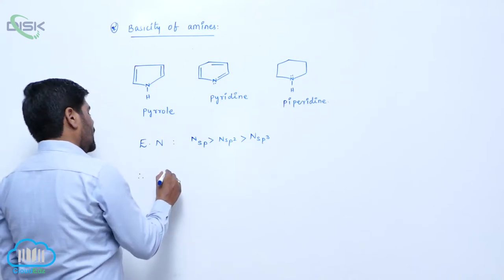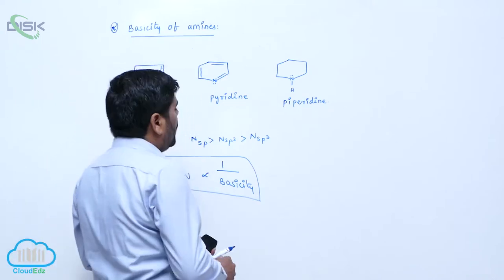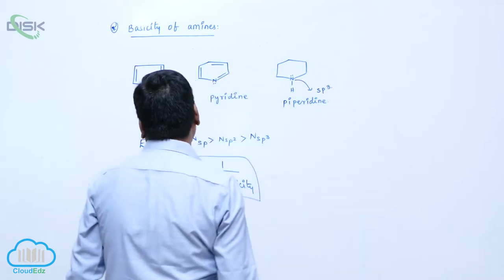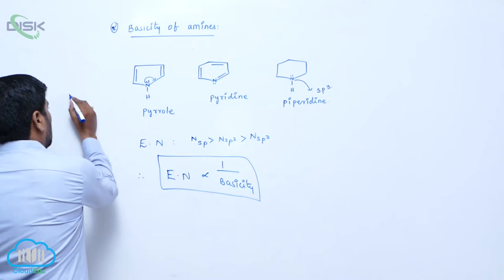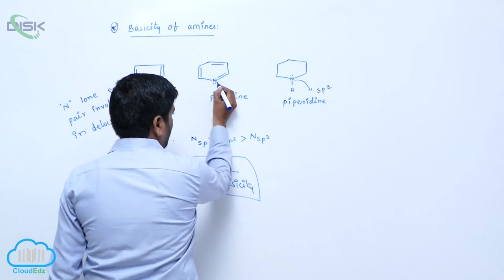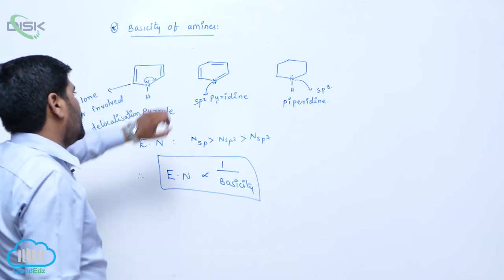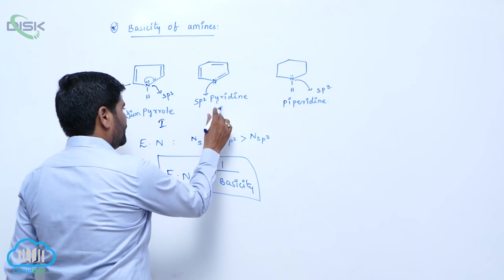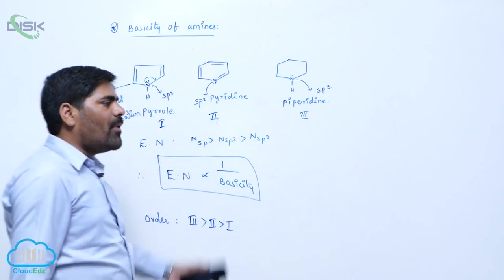Chemical Reactions of Amines || Basicity of Amines 3 || Disk Telangana